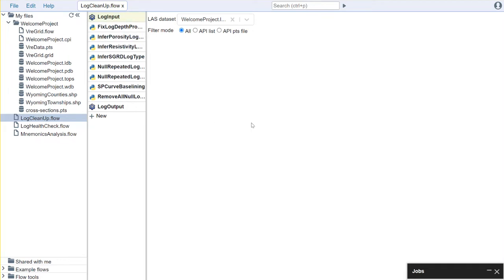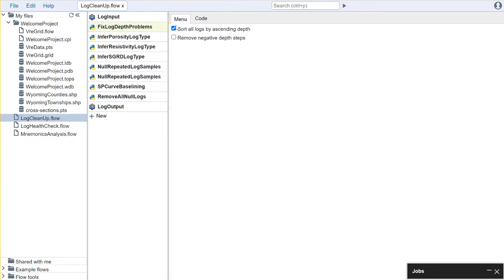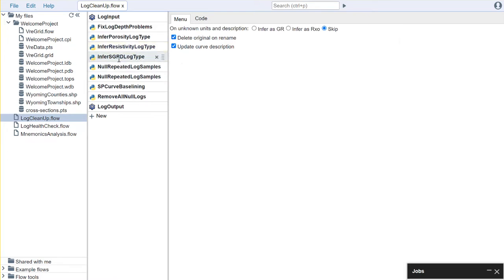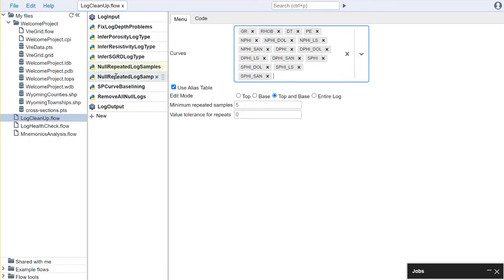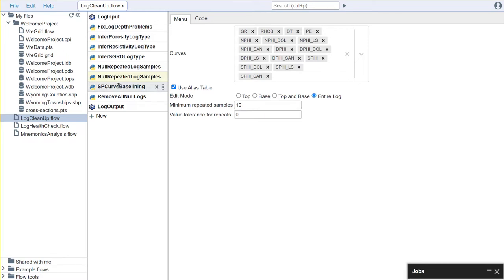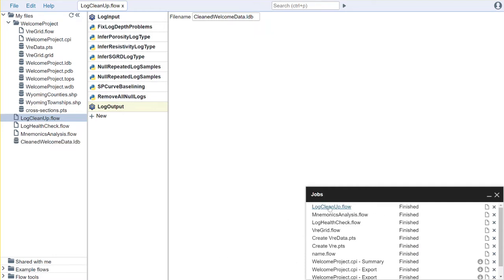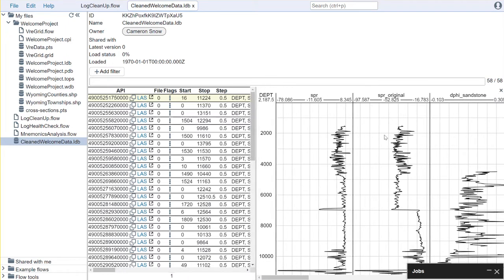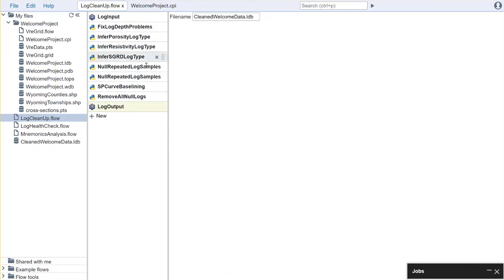Welcome Project: Log data clean-up with Flows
In this video I review how to generate a best-in-class workflow for log data clean-up using Danomics Flows.